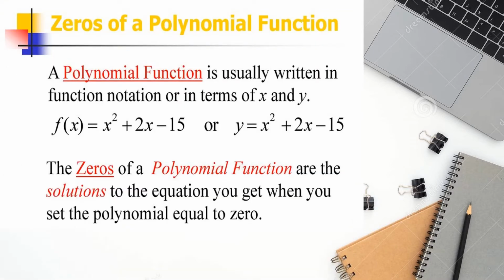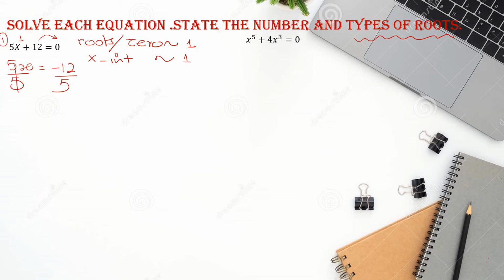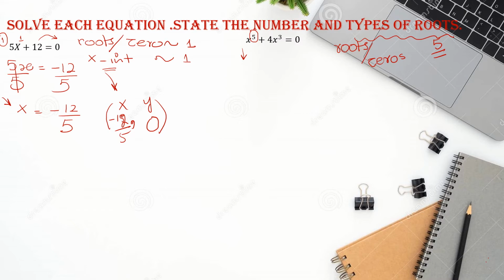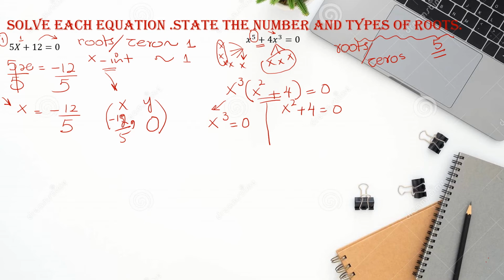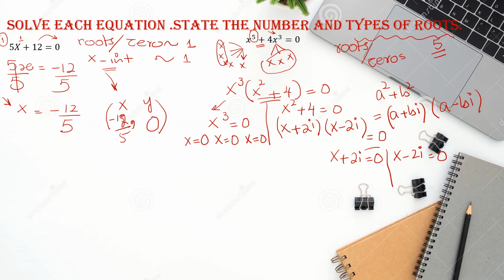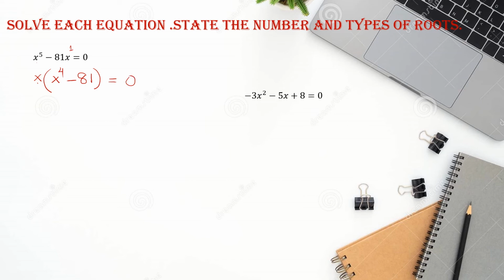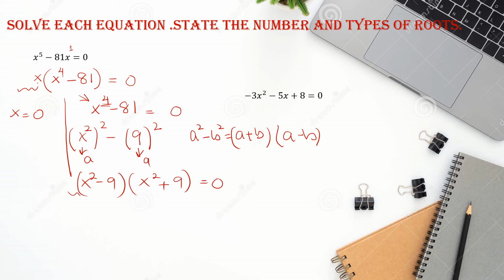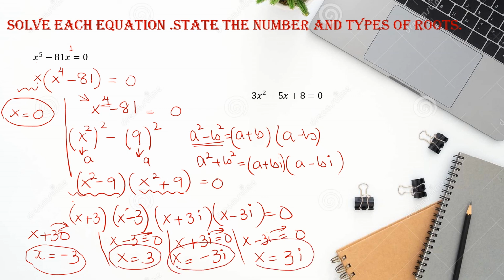Finding roots and zeros of Polynomial functions Part 1